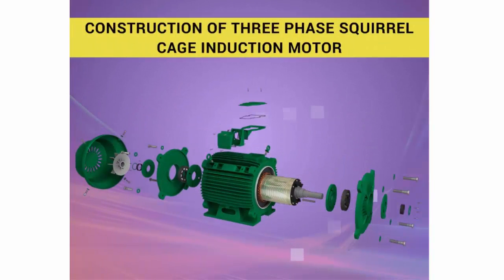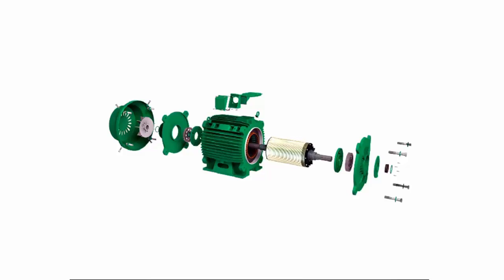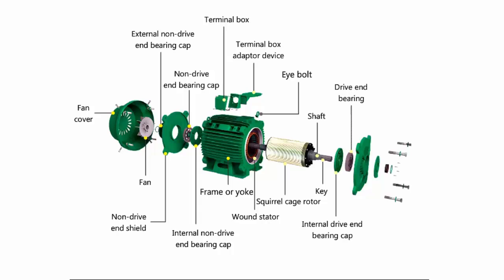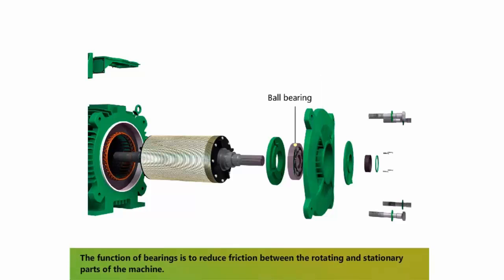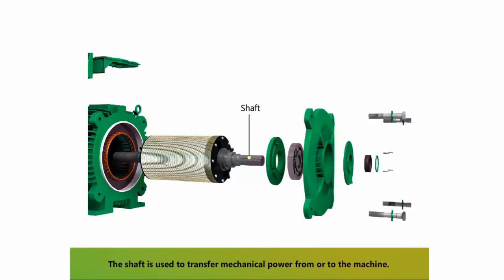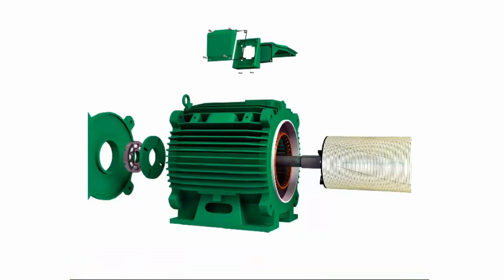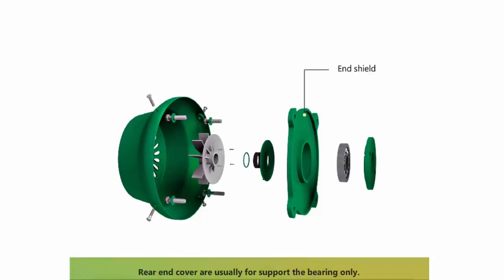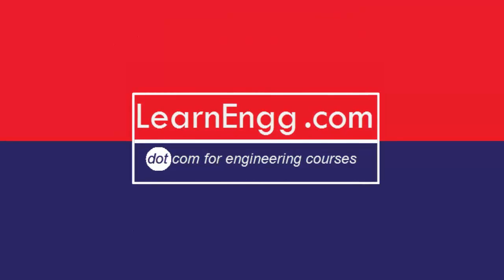Construction of three phase squirrel cage induction motor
The construction and functions of various parts in a three phase squirrel cage induction motor is explained visually in this demonstration.